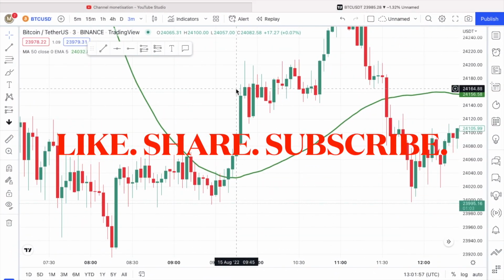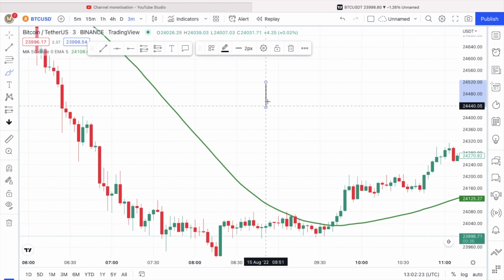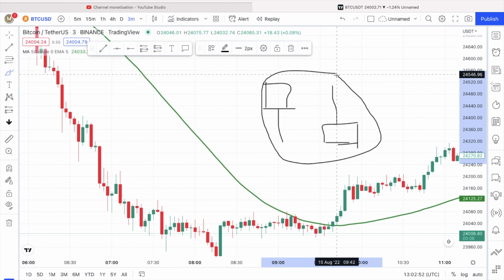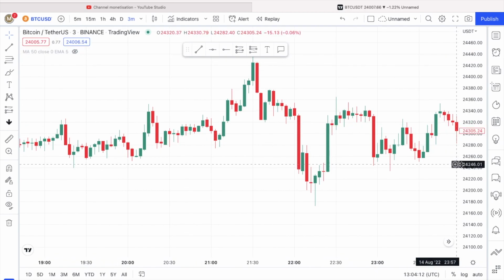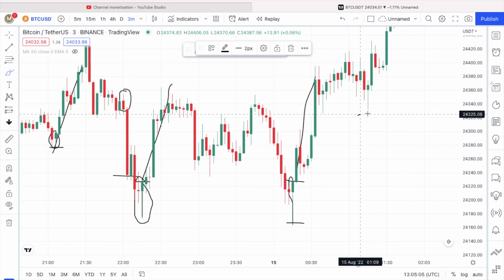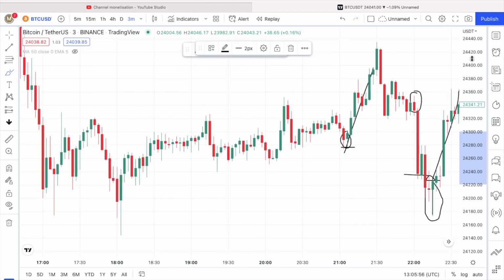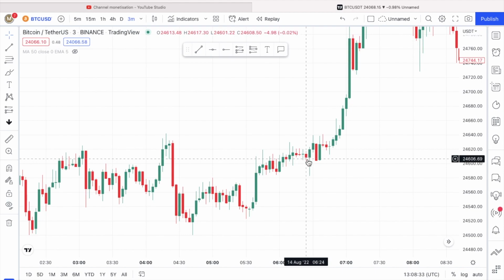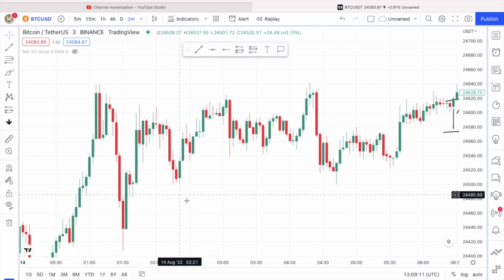SIMPLEST SCALPING STRATEGY 2022 - BEST FOR ALL TIMEFRAMES (PT 1)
IN THIS VIDEO YOU WILL LEARN A VERY SIMPLE SCALPING STRATEGY WHICH WILL HELP YOU BECOME A VERY PROFITABLE TRADER, PLEASE BACKTEST EVERY STRATEGY BEFORE PUTTING IT TO ACTUAL USE. USE THE FREE BINANCE $3000 TO PRACTICE.